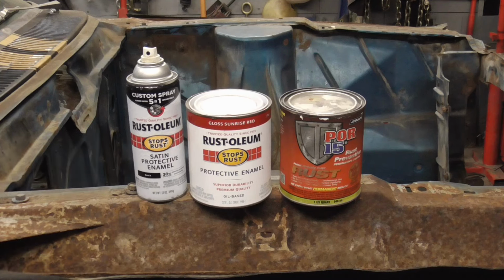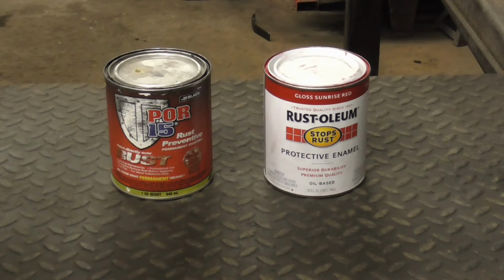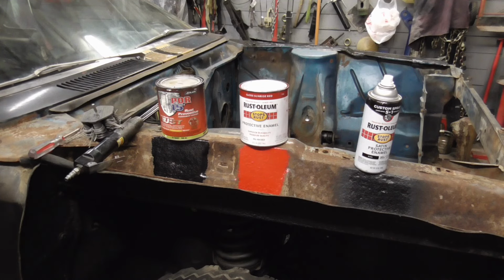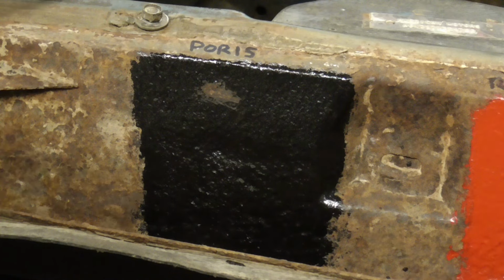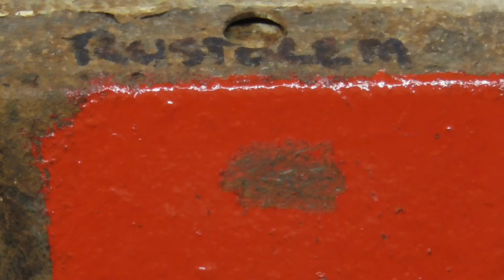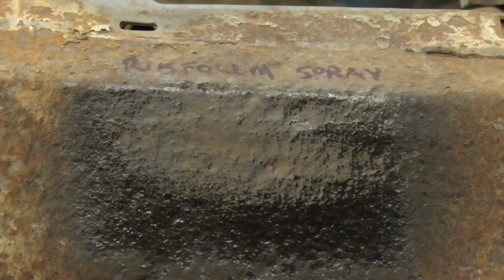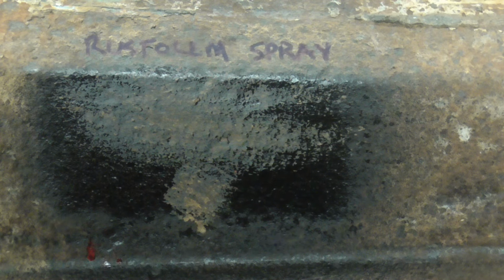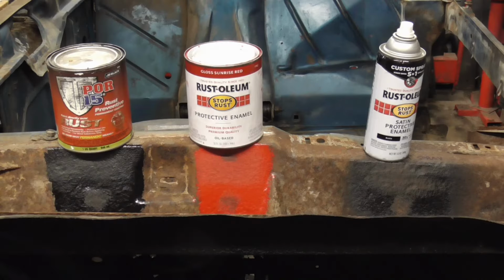POR-15 vs RUSTOLEUM - What's Better?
POR-15 vs RUSTOLEUM.  What's better for rusty metal surfaces?  This brief video may give some insight into what's best for your project.  Tools, materials and Lakeside Merch below:
💥  Wire Wheel - Harbor Freight
💥  Needle Scaler - Harbor Freight - great tool by the way 👍